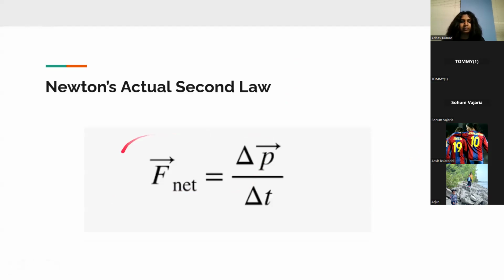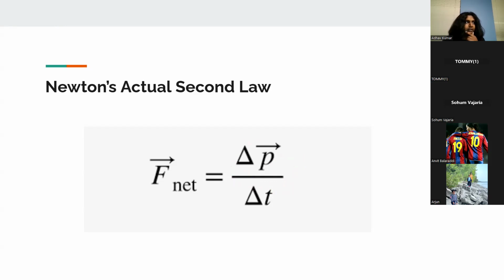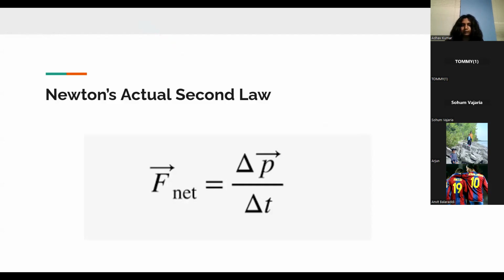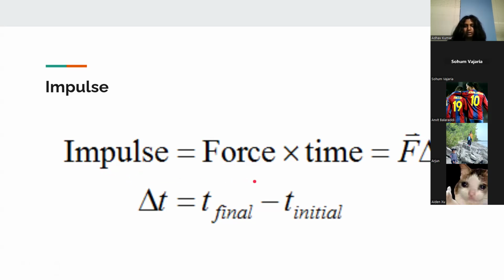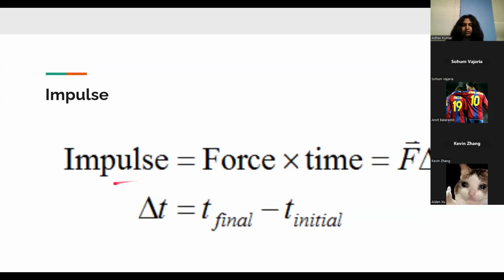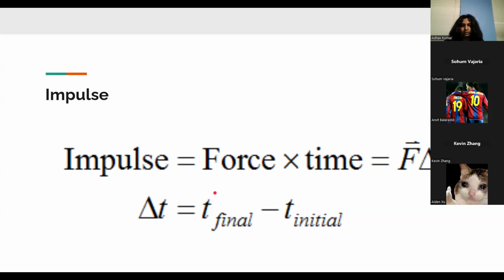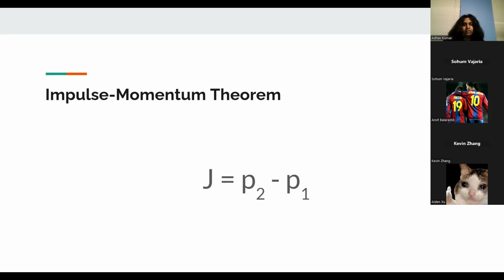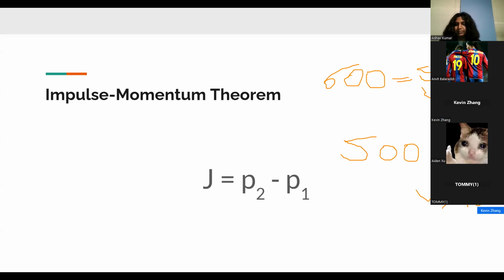Momentum & Impulse Part 2